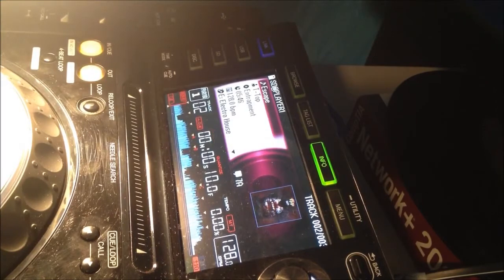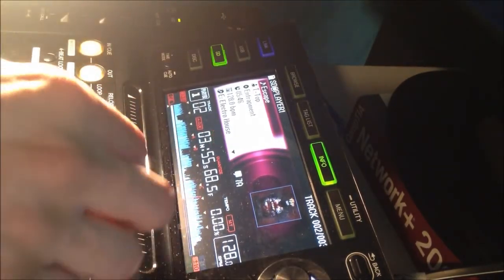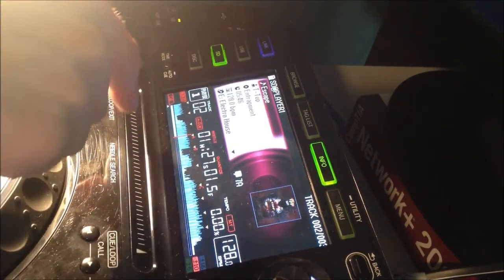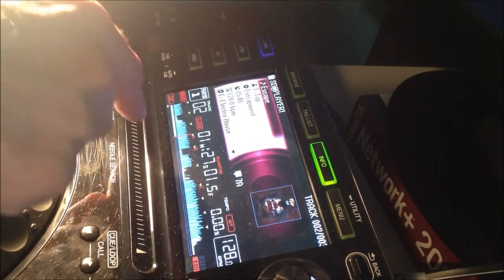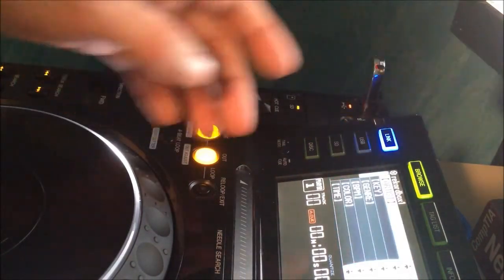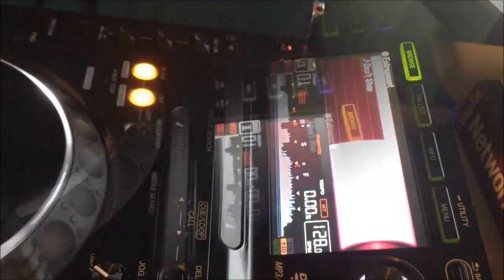CDJ 2000 Features Overview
This is a video for people who are familiar with CDJs but not specifically with the 2000's. A beginner may not understand everything in the video.

Most of these features are things I didn't know for my first show using them, and that I wish I did know at the time (and I did quite a bit of research/trying to figure out what I could)

If you're unfamiliar with RekordBox, it is a program that allows you to analyse all of your music pre-hand, make sure the BPM is 100% correct, set cues and hot cues, and tag information.

SD Cards and Flash Drives must be formatted in FAT32 to work properly
Cheap SD Cards may not work
Always bring backup CDs - You never know when something's going to go wrong
I carry 2 SD cards in case there is any issue with the Pro Link

If you have any more questions, ask in the comments and I will respond as soon as I can.

Overview:
Non-RekordBox Specific
0:21 - Needle Search
0:42 - Loops, Loop Cutter, Hidden Loop Menu
1:42 - Hot Cues
2:43 - Common Mistake When Using CDs

RekordBox Specific
3:10 - RekordBox Overview
3:33 - How To Use an SD Card (Common Mistake)
4:19 - Jumping Through Cues
4:32 - Loading and Using Hot Cues
5:23 - Hot Cue Banks

0:45 T-Top - Escape
1:57 T-Top - Don't Stop
5:54 Skrillex - Reptile
6:04 - Skrillex - Reptile (iNexus Remake)